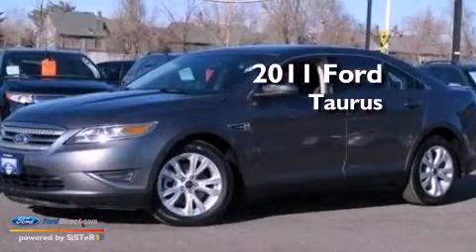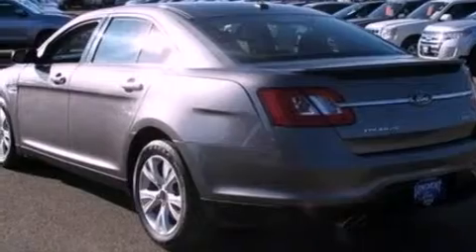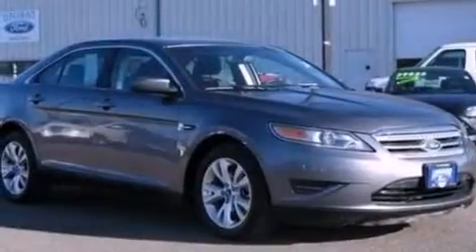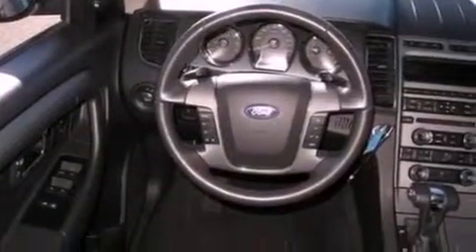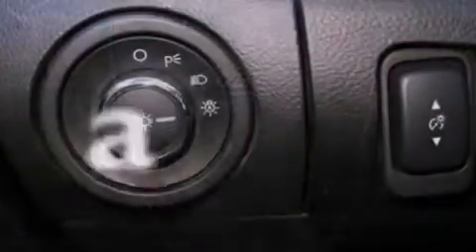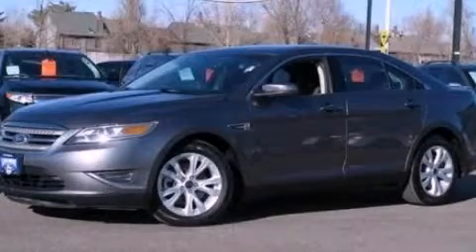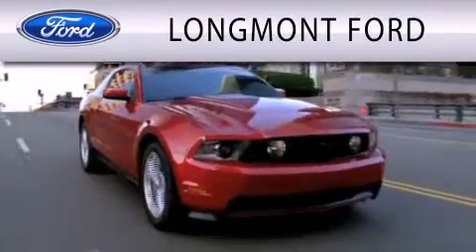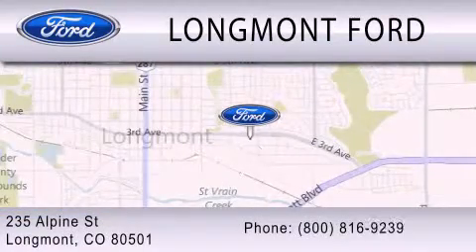2011 Ford Taurus Longmont CO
Year : 2011
 Make : Ford
 Model : Taurus
 Engine : 3.5L V6 24V MPFI DOHC
 Trans . : 6-SPEED AUTOMATIC
 Exterior : STERLING GRAY METALLIC
 Miles : 54,150
 Interior : GRAY
 Stock : B17800